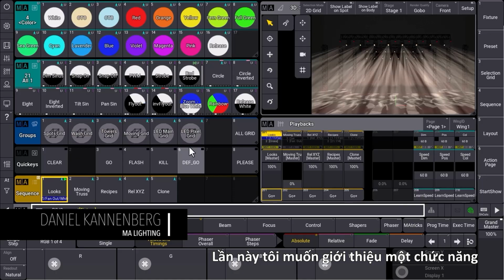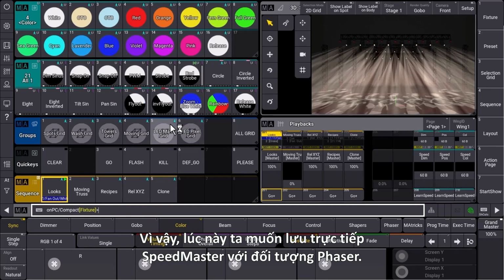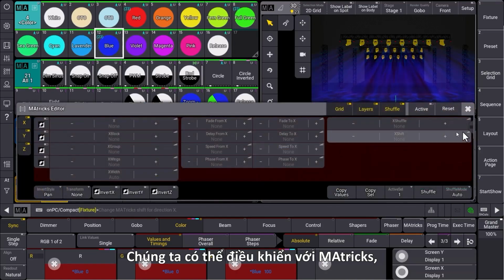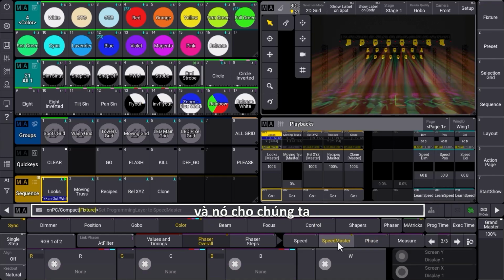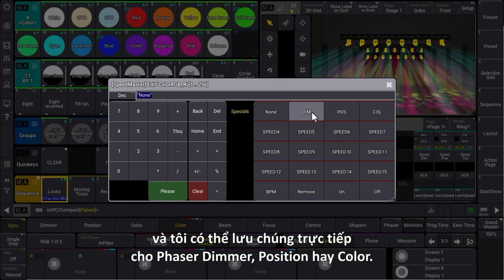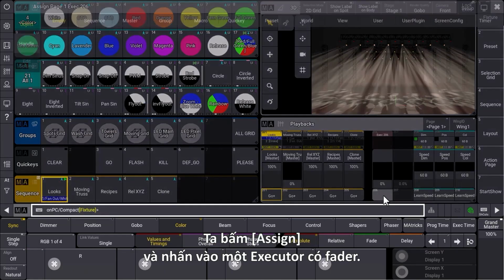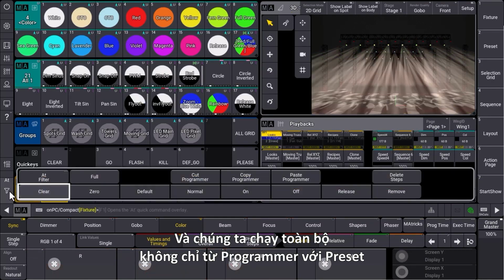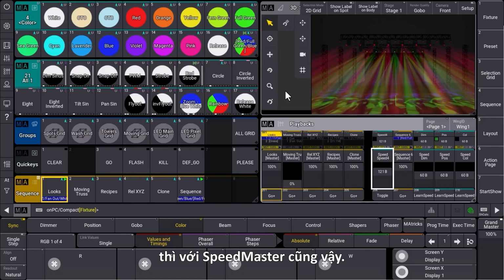Mẹo grandMA3 - Điều khiển tốc độ của các Phaser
Trong phần này, chúng ta hãy cùng xem:

Cách lưu trực tiếp các SpeedMaster với các Phaser,
để điều khiển tốc độ Dimmer, Position, Color, v.v. của Phaser.

MA, zactrack
L-Acoustics, RCF
Ayrton, Clay Paky, ETC, Minuit Une, Prolights